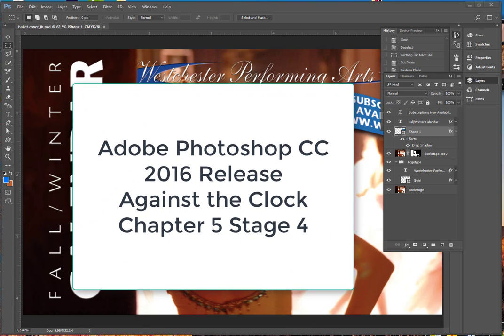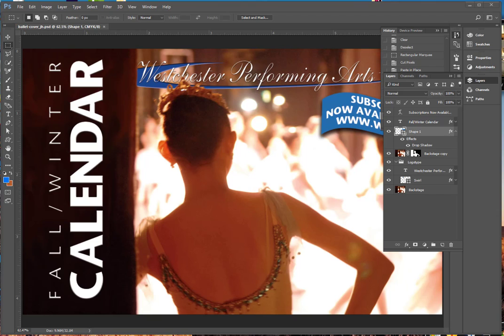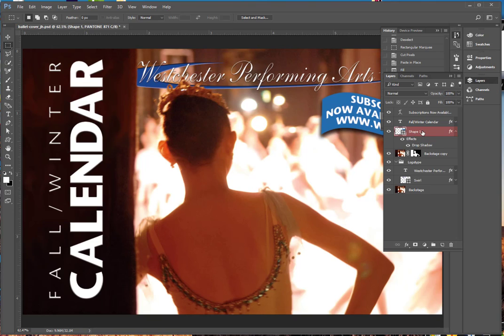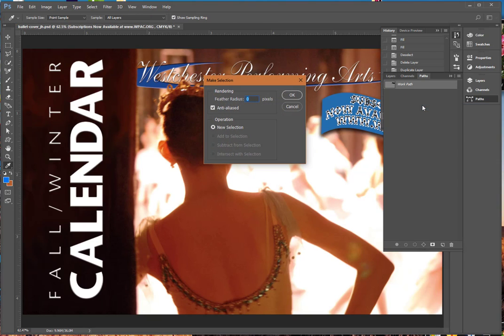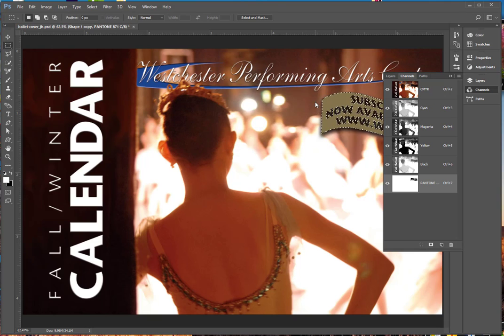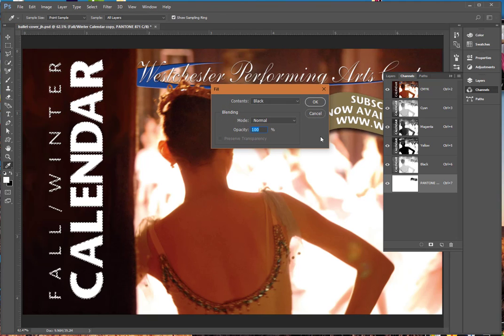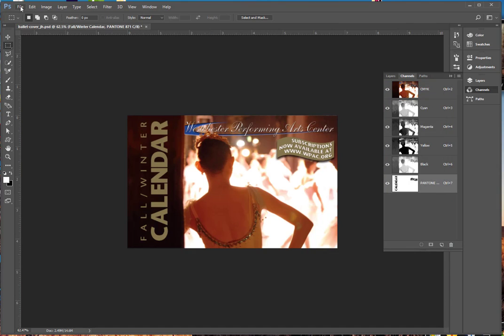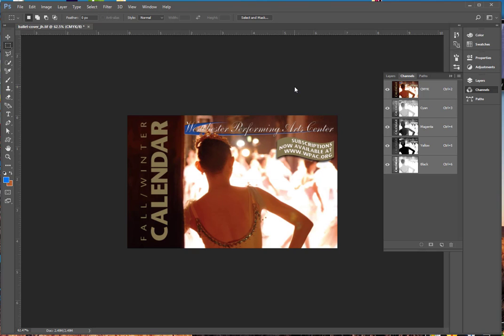PS Prog 5 Stage 4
Photoshop CC 2016 Release Against the Clock Project 5 Stage 4